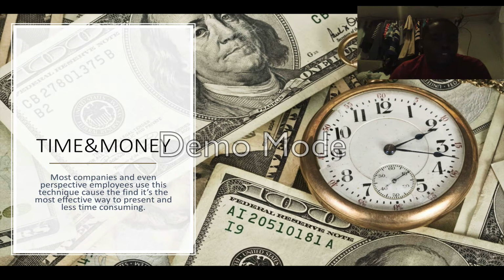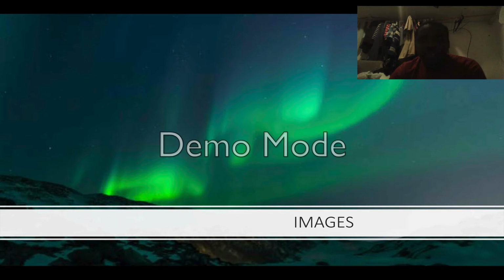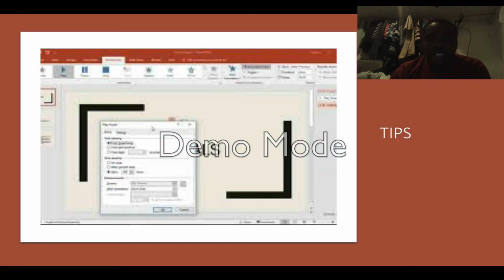KINDLEYFERNAND SCREENFLOW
Pecha Kucha presentation ABOUT A Pecha Kucha presentation